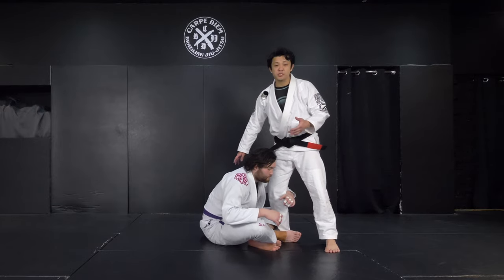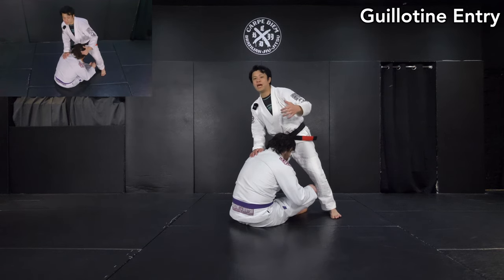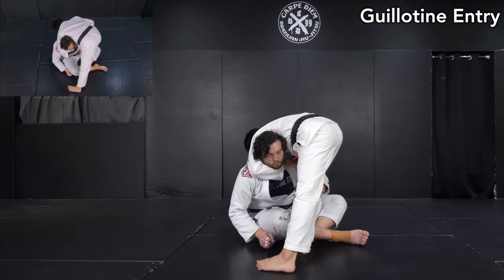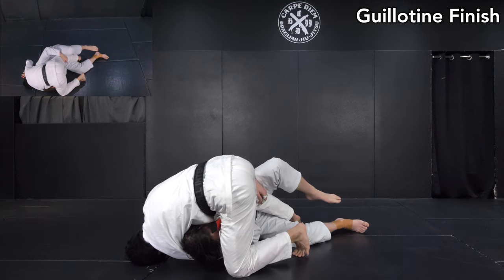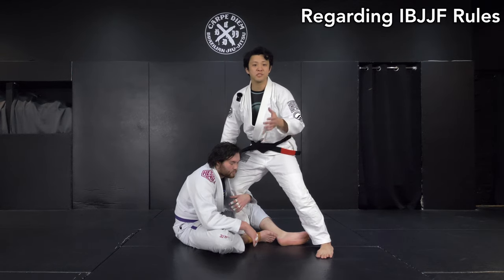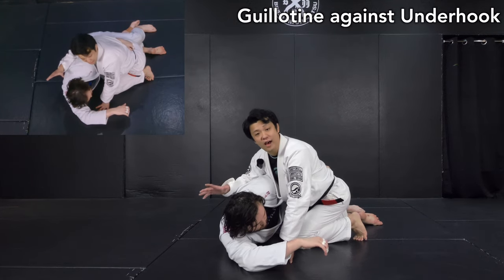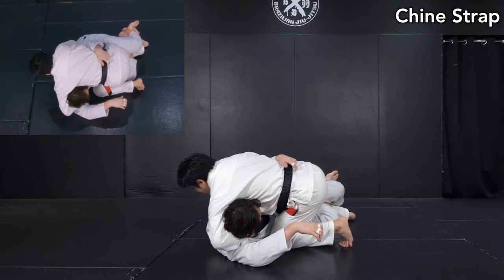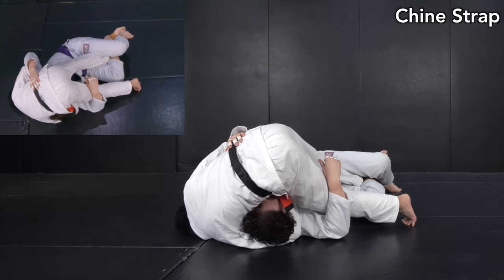Invisible Guillotine Choke with Chin Strap | Sneaky Submission on Top | 4K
We rarely see Guillotine choke in gi although that can be a kind of surprise attack against seated guard and half guard. In order to trap your opponent's neck, chin trap is gonna be a significant tool.

Chapters:
- 00:00 Intro
- 00:14 Opening
- 00:32 Guillotine Entry
- 01:38 Guillotine Finish
- 02:15 Regarding IBJJF Rules
- 02:41 Guillotine in Half Guard
- 03:30 Chin Strap
- 04:13 Guillotine - whole sequence